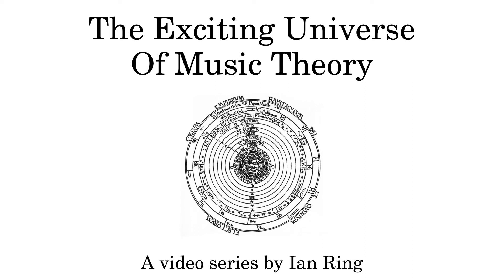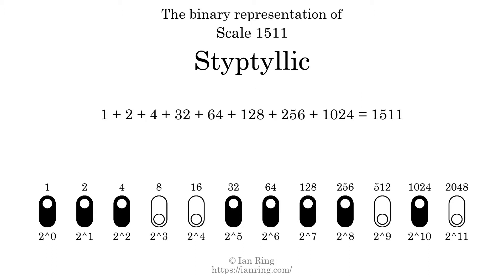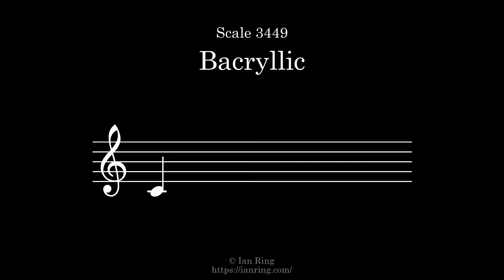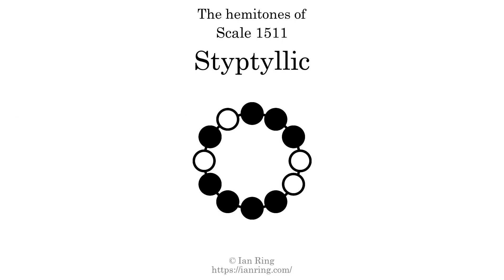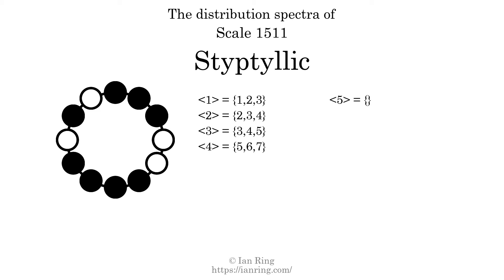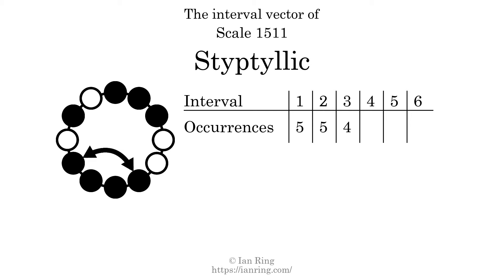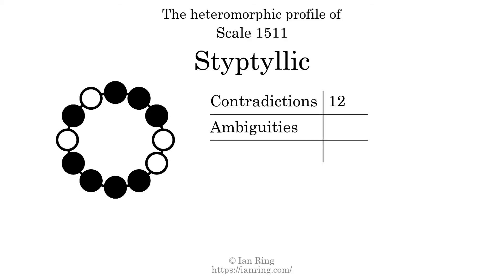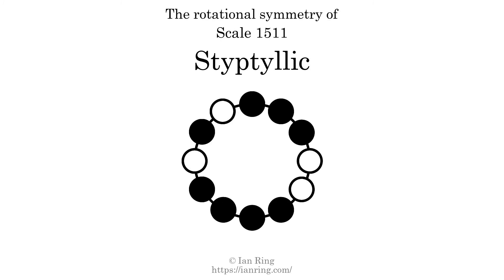Scale 1511: Styptyllic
More than you will ever need to know about Scale 1511, an octatonic scale also known as "Styptyllic". Part of an enormous series of scale analysis videos by The Exciting Universe Of Music Theory.